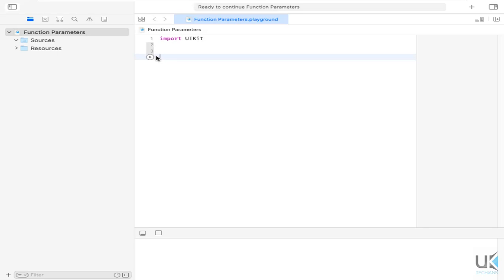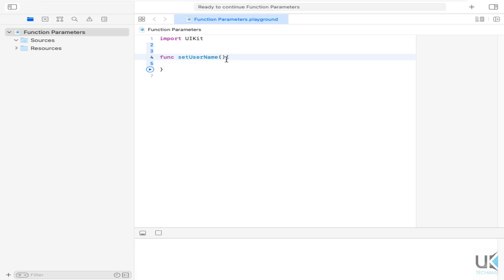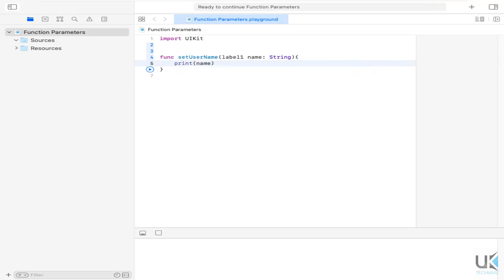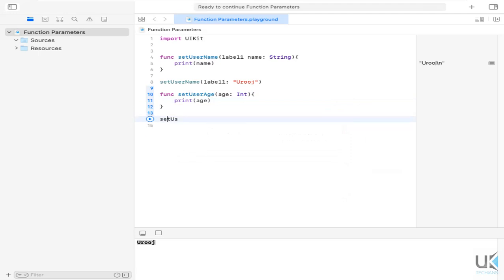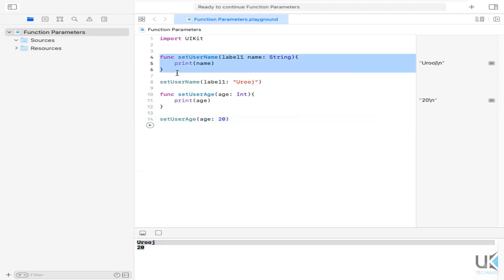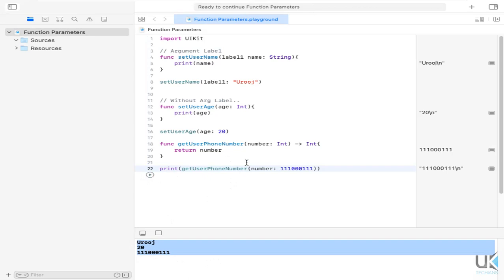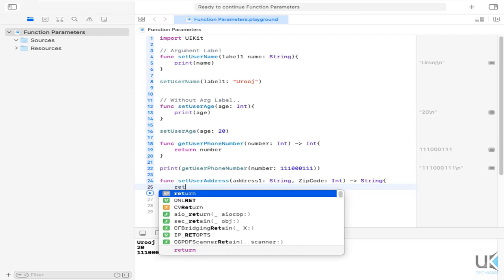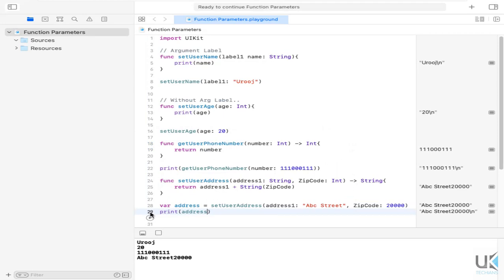Swift Programming | Functions in Swift | Swift Programming Language | Swift Tutorial 12 (Part 2)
Let's try out functions with parameters in Swift Programming Language, What is function in swift programming language how to create a function with parameter & return function with parameters.

Watch full tutorial now.